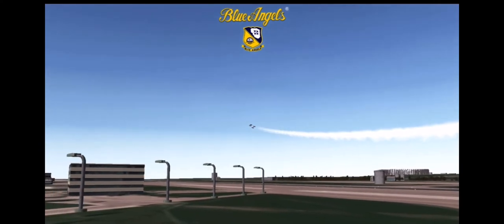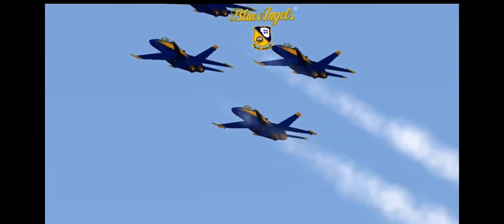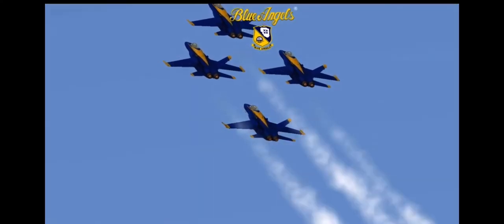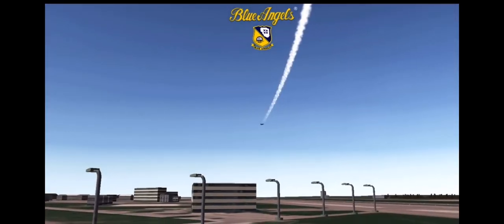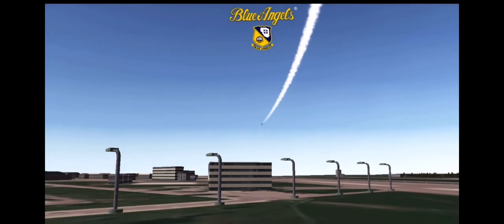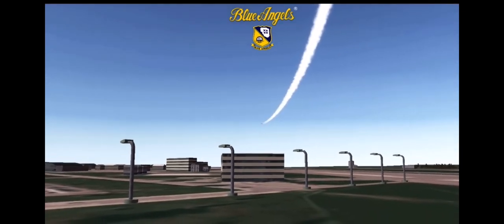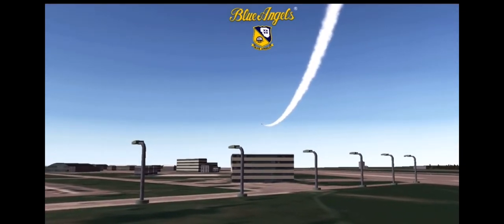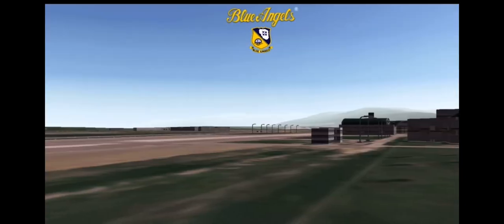WERE BACK | Mobile Blue Angels Elmendorf AFB High Show | Start of show takeoff | READ DESCRIPTION!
Sorry folks,

Hope you all understand and sorry for these unforeseen circumstances!

We will be back!